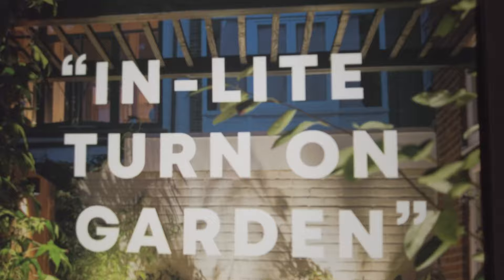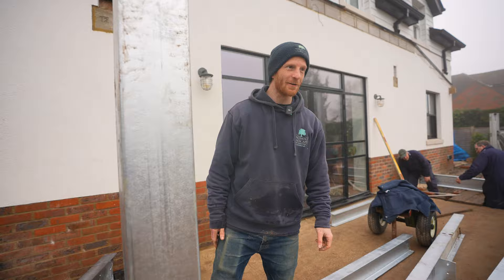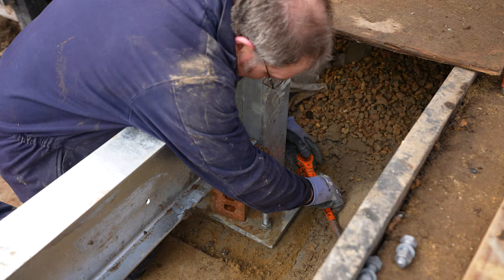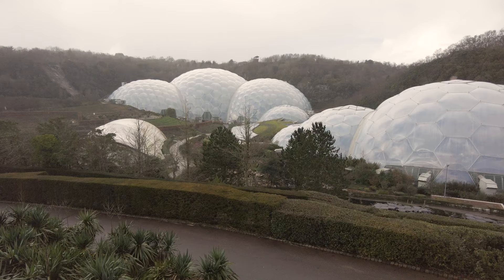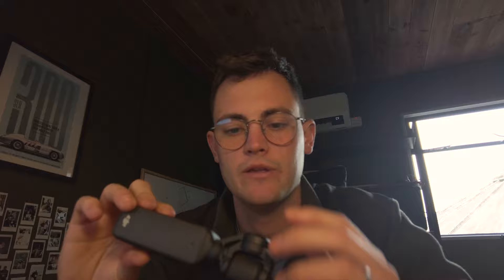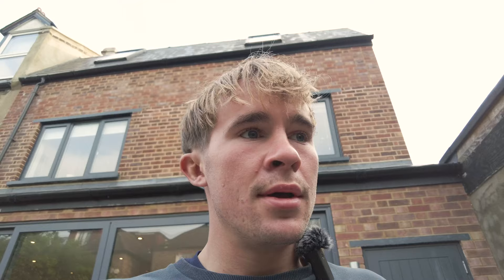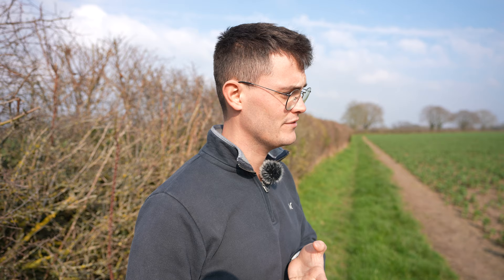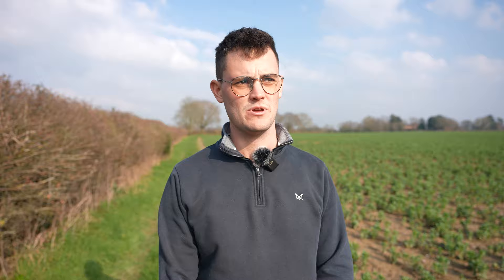Inspiration, Installation and the Inevitable | Episode 12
The vlog goes abroad! kicked off the week with a trip to In-Lite's base in Amsterdam. An amazing tour of their showroom and the chance to meet some amazing other landscape business owners. Thank you Paul, thank you Landscape Plus!

Back on home soil, the East Horsley site is shaping up beautifully. The steel bones of what's going to be a giant pergola are now standing tall, and the garden's pathways start to show the shape of what will be an amazing build.

Meanwhile, up in Chiswick, the guys begin tearing down to start another transformation. I gave Harry my old camera, and he's taken to vlogging like he was born for it.

In the midst of all this progress, I've been struggling to sell off the old fleet, which, as expected, has had its share of annoyances and time-wasters…

But on a positive, I got to pick up my brand spanking new work vehicle! A real pinch me" moment — until it almost didn't start.. But once it roared to life, it was all worth it. A shiny new tool in the Hardwood arsenal that's going to help us reach new heights.

Hardwood Landscapes